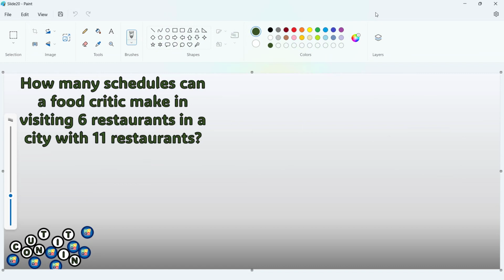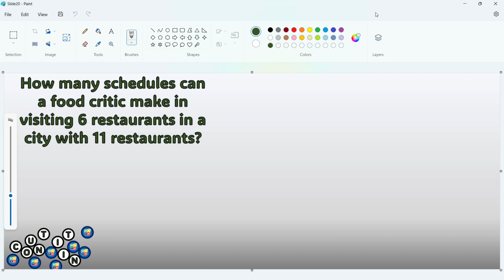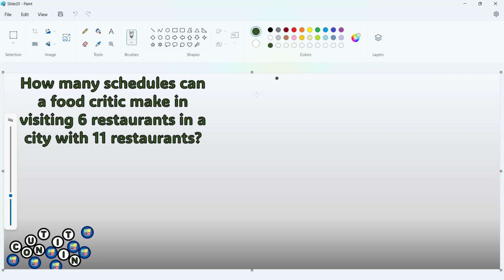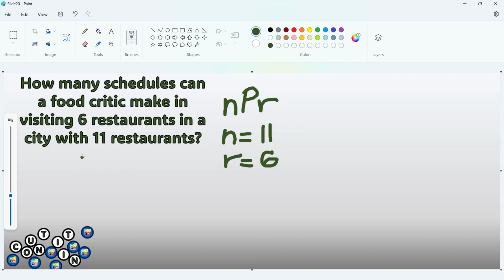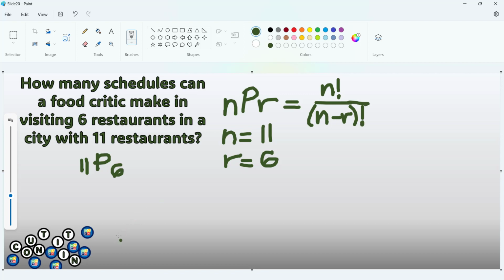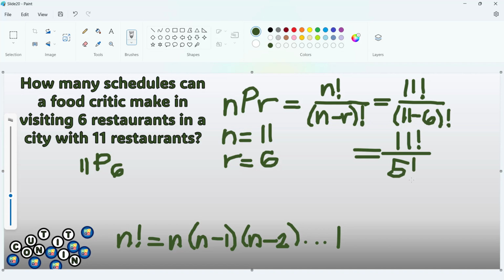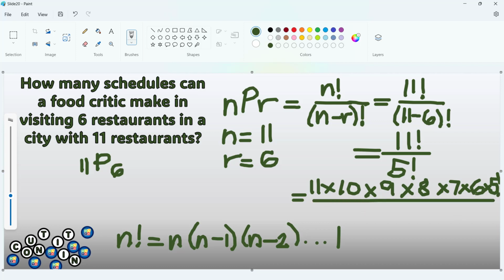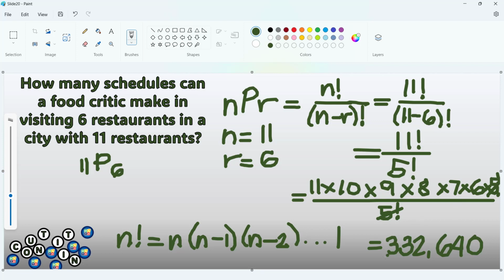Count It In: number of ways a food critic schedules his visit to 6 restaurants in a city with 10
This video discusses procedures and explains concepts surrounding counting the number of ways a food critic schedules his visit to 6 restaurants in a city with 10 restaurants.

Credits to
1. MS PowerPoint for video production.
2. Camtasia 2019 for video editing.
3. Dance 80s Disco Sax Cool Rhythmic Party  Mirrorball by Burgundy made available by No Copyright Background Music YouTube Channel